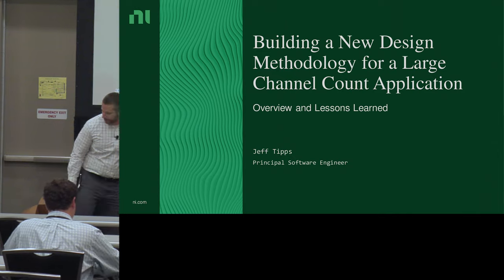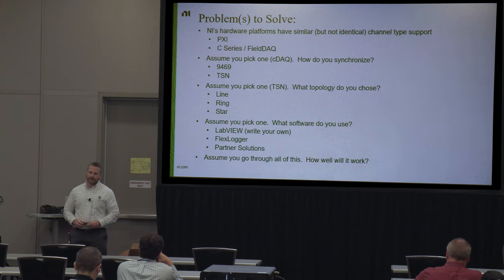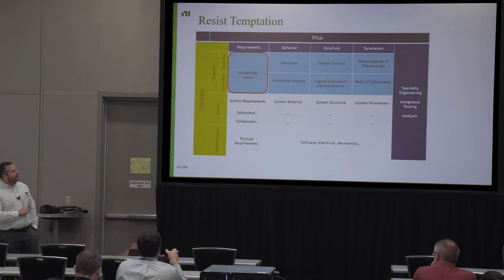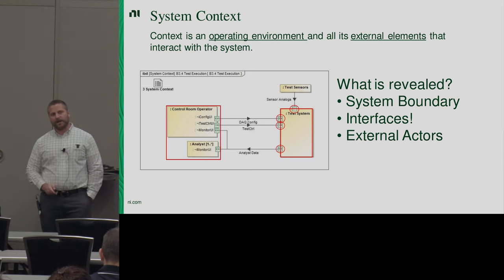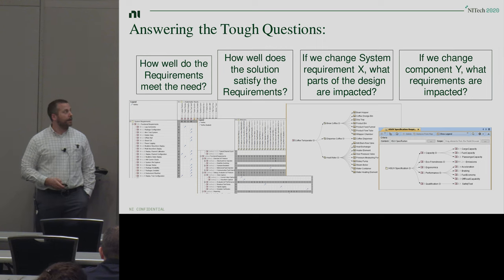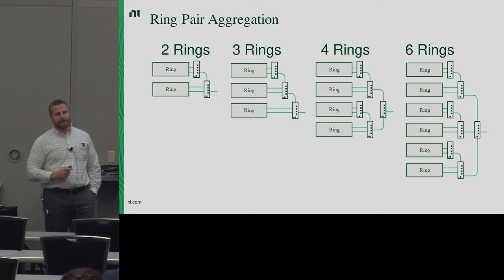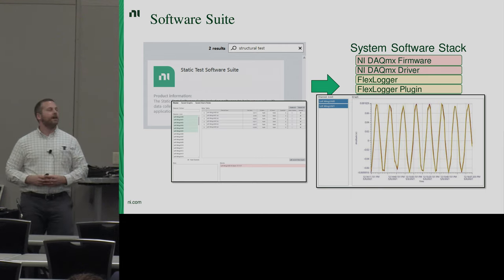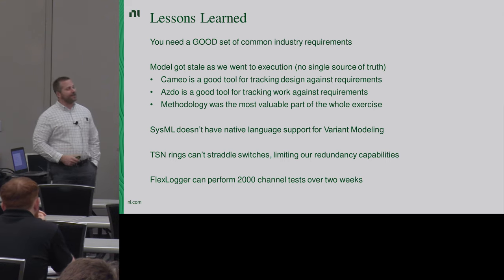NI Connect 2022 Lessons Learned Building a New Methodology for a Large Channel Count DAQ App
Hear a case study that provides key insights on how to meet technical (eg. TSN Synchronization), as well as architectural (redundancy, usability, deployment,) and process (benchmarking, documentation) challenges.